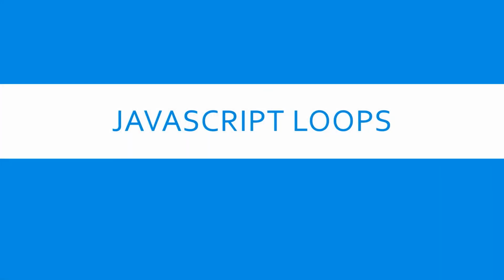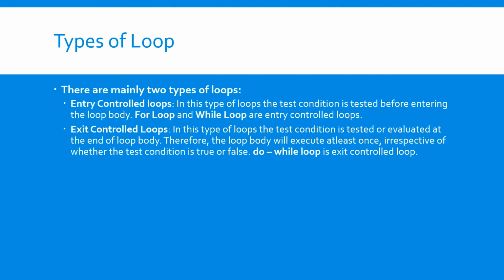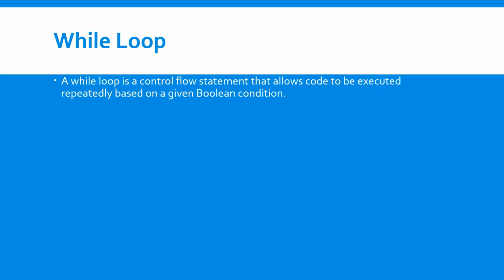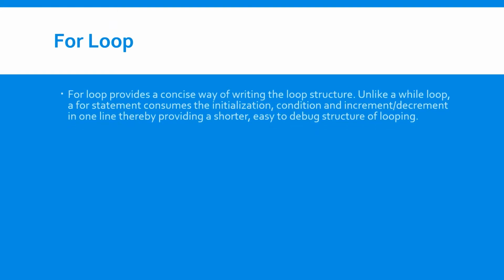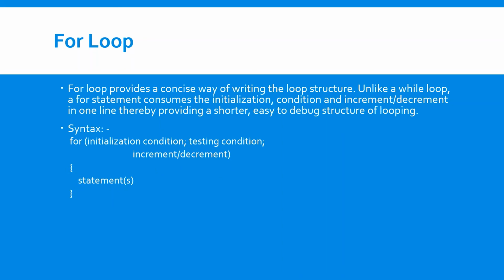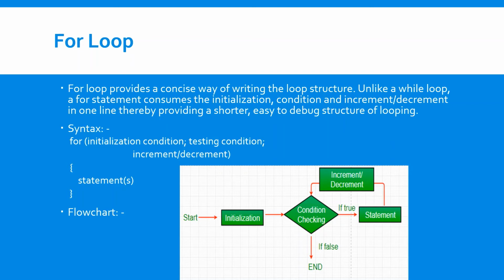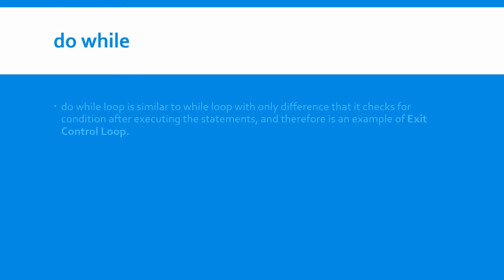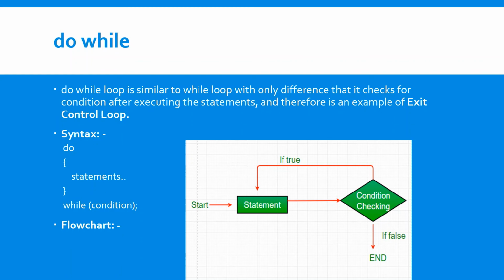JavaScript loops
Hey guys in this video we will learn about JavaScript Loops.